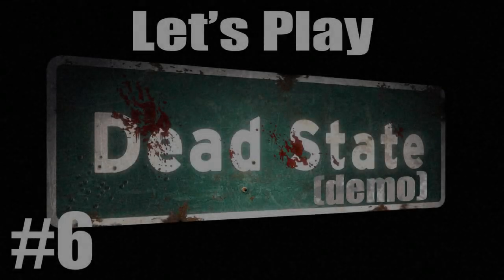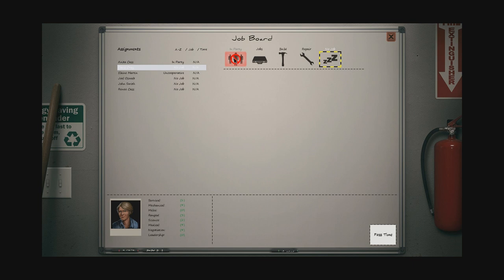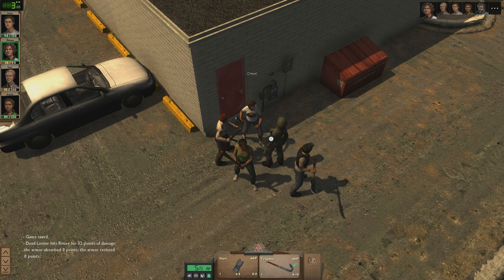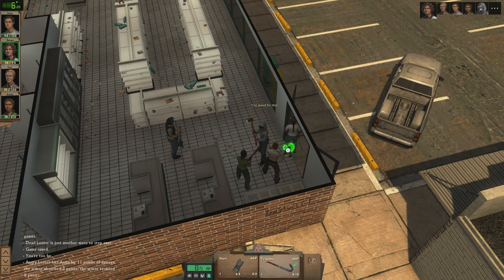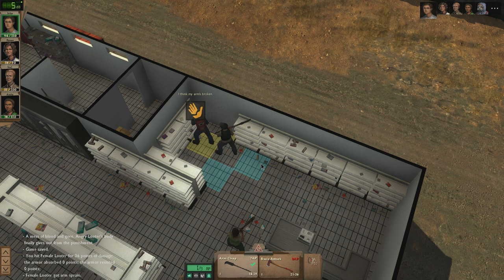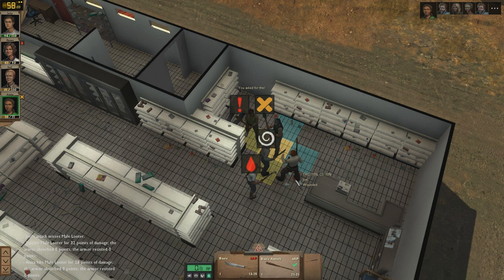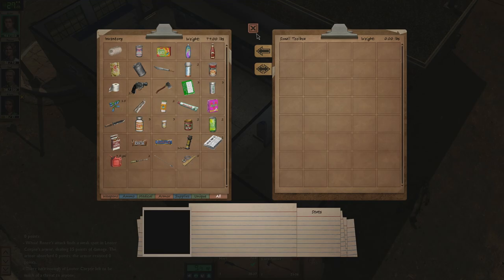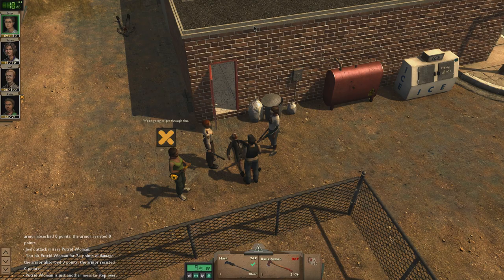Let's Play Dead State Demo (part 6)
Make noise and you will pay the price.